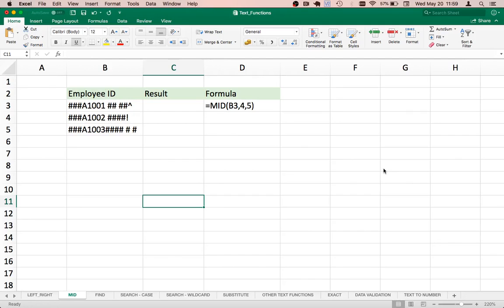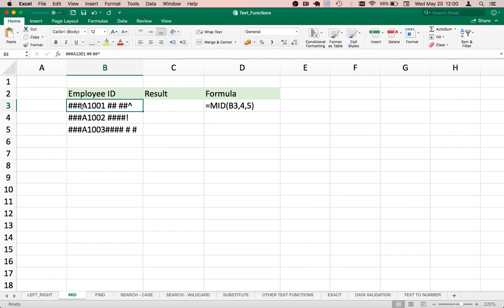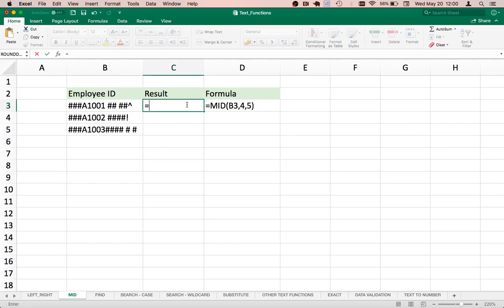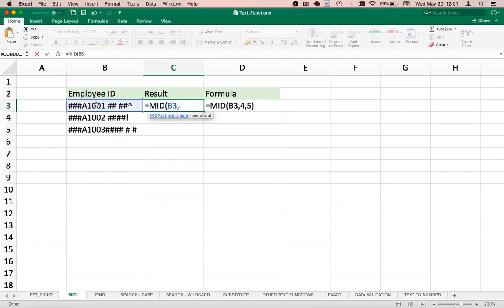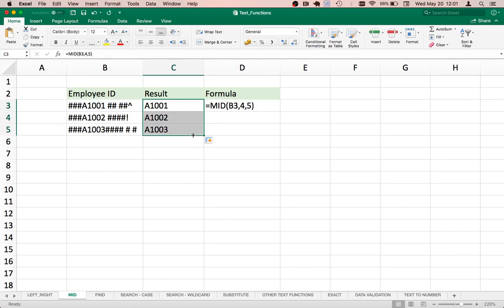MID - Excel Text Function